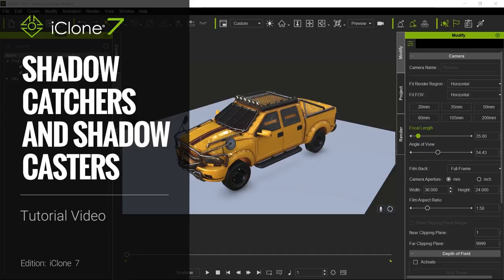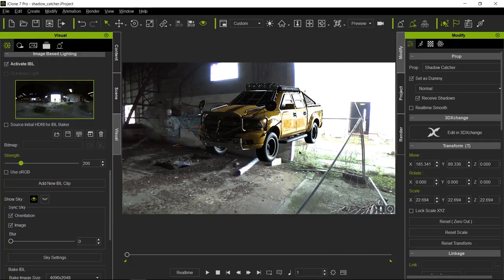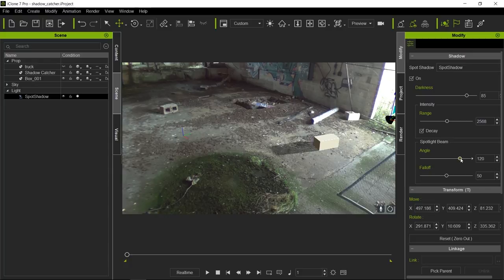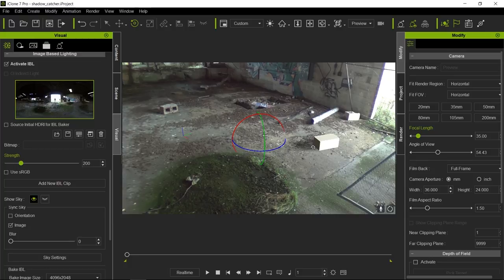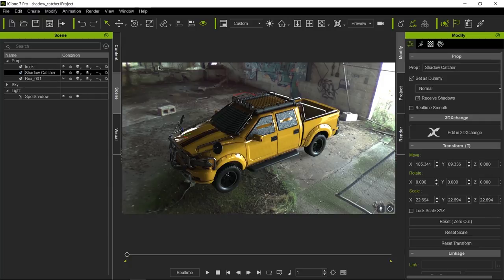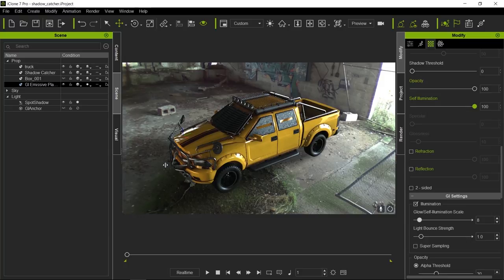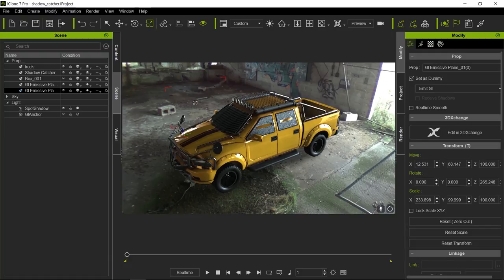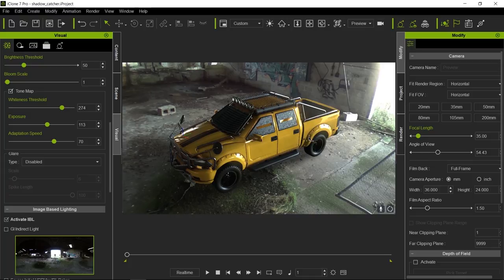iClone 7 Tutorial - Shadow Catchers and Shadow Casters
Shadow catchers and shadow Casters are very useful tools to help you integrate your CG model into the photographic background. In this tutorial, you will learn the basic setup as well as some tip and tricks to help you enhance your images.

3:19 Create Spot Shadow & Box Dummy
7:01 Match IBL to SpotShadow
11:41 Create Emissive Plane for Head Beam